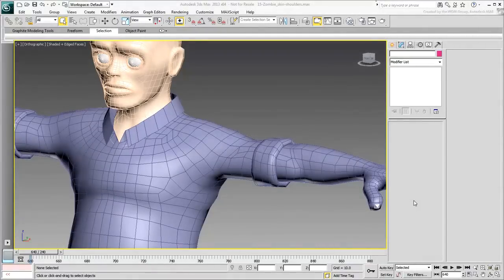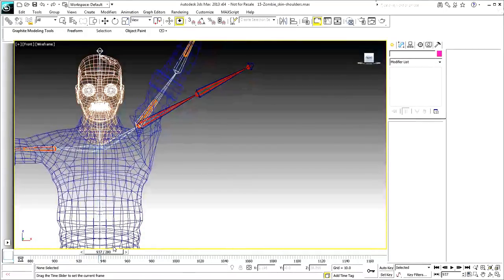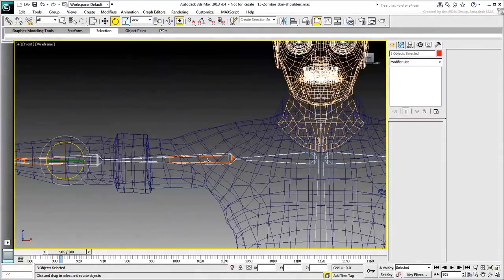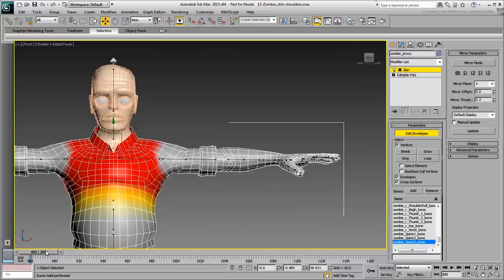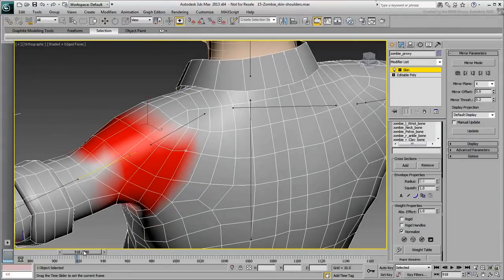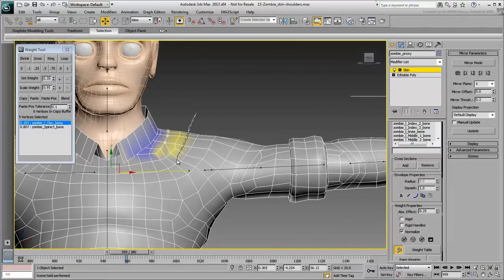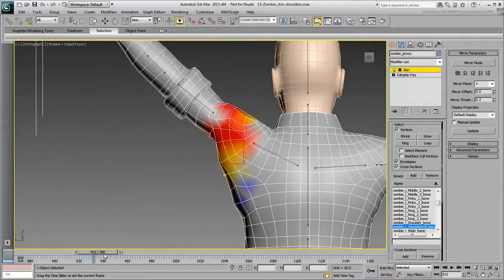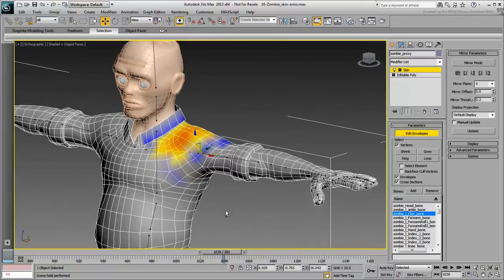Skinning a Character in 3ds Max - Part 7 - Shoulders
In this tutorial, you adjust the skinning of the shoulder area. This is arguably the hardest area to adjust and you will find yourself spending a lot of time fine-tuning it. The reason is that vertices in that area are likely to be affected by more than two bones and therefore require a little more attention. However, the principles learned still apply and you simply need to be patient adjusting the solution.